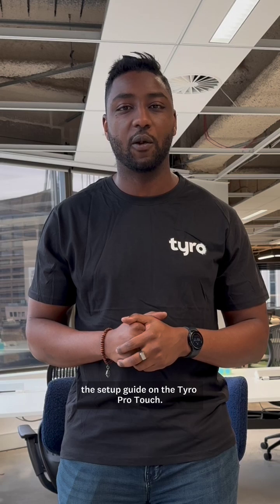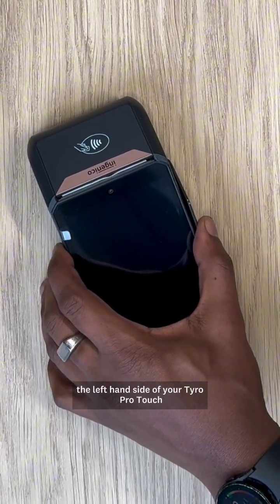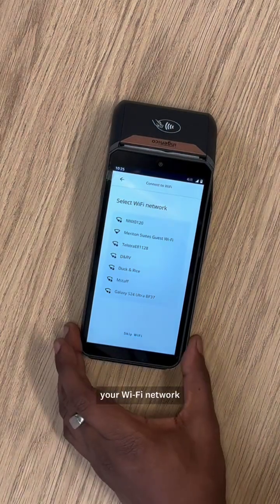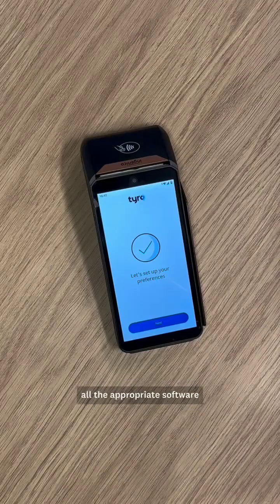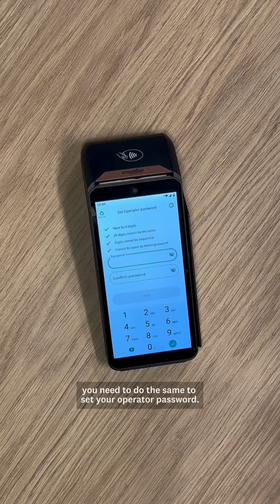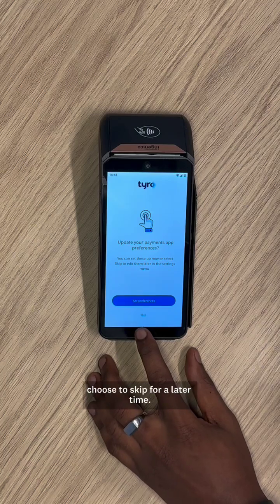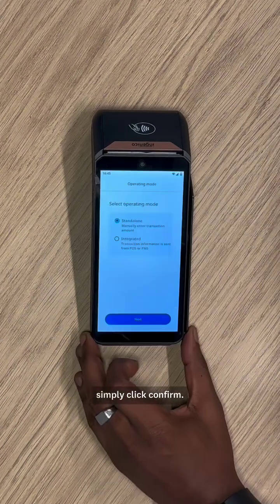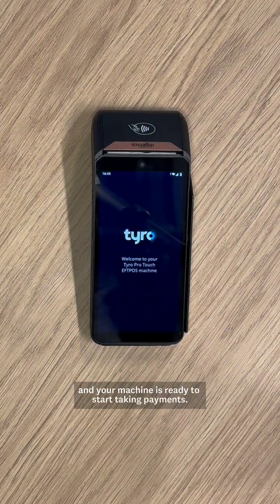How to set up your Tyro Pro EFTPOS machine in 4 quick easy steps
1. Power your device
2. Connect to network
3. Download software
4. Set your passwords and preferences